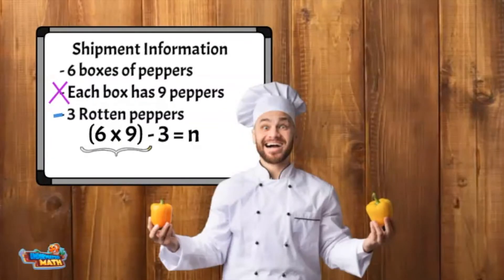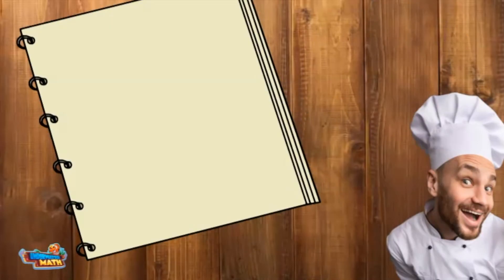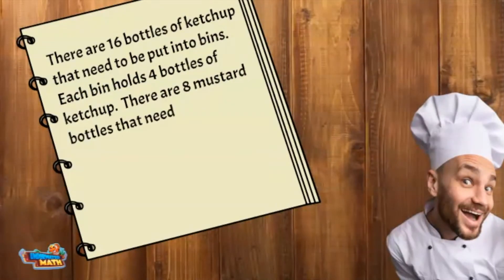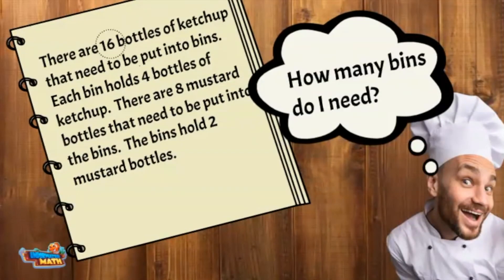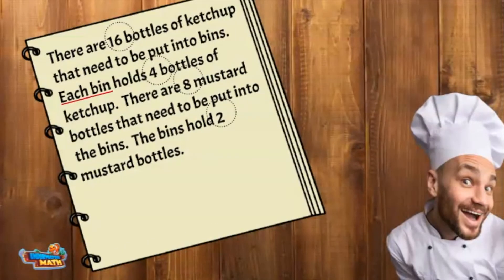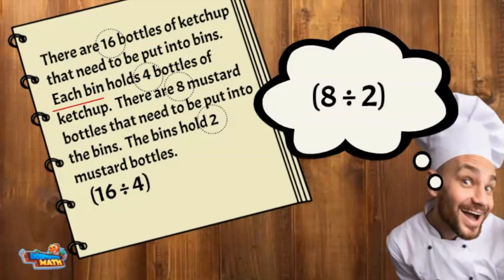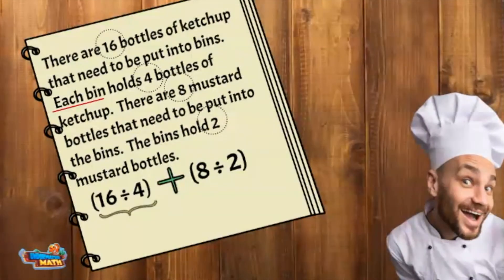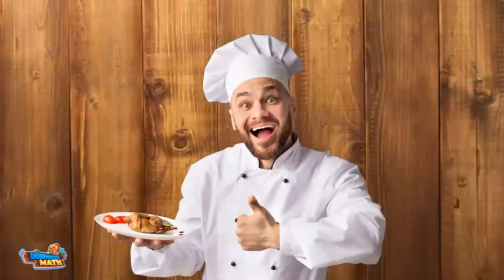Skill Builder: Multi-Step Word Problems | 4th Grade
Underwater Math provides engaging learning solutions for students. This video helps students struggling to solve multi-step word problems. Great for 4th grade math students. MGSE4.OA.3